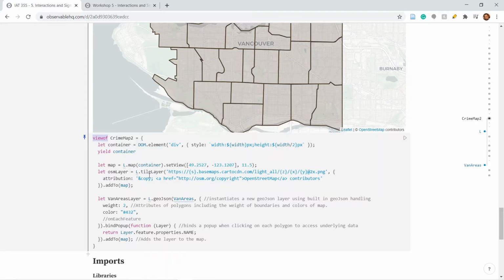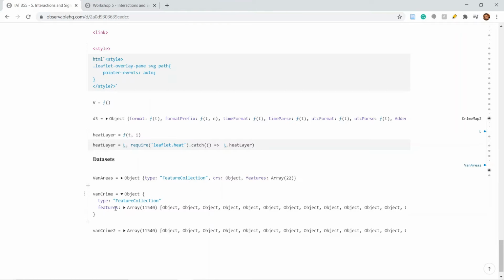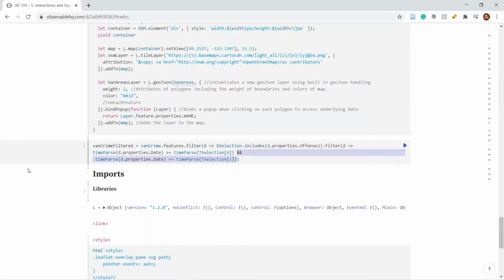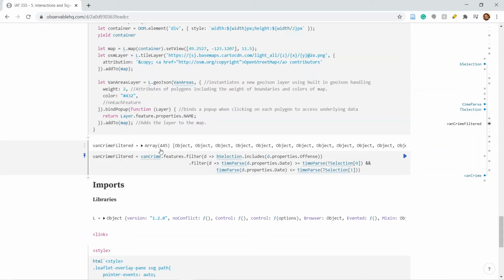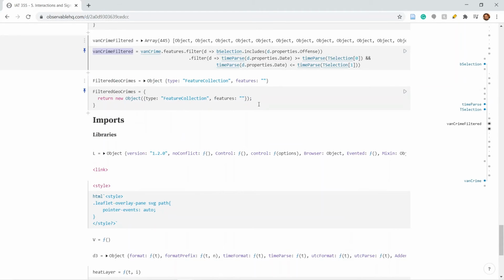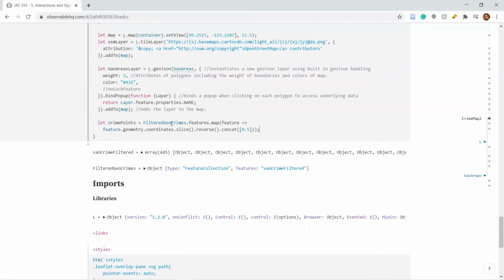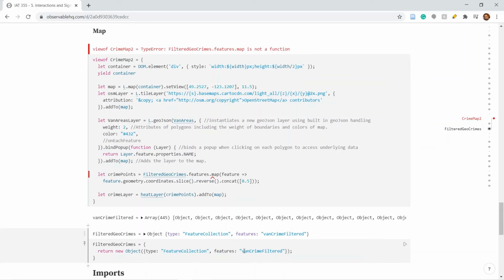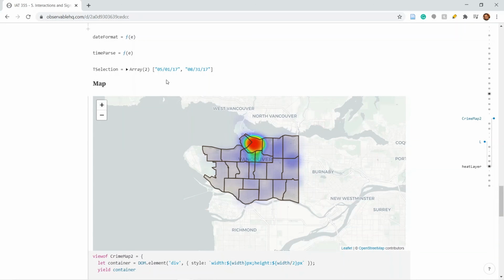IAT 355 Tutorial 5.2 - Advanced Interactions: Passing Signals from Vega-Lite to Leaflet